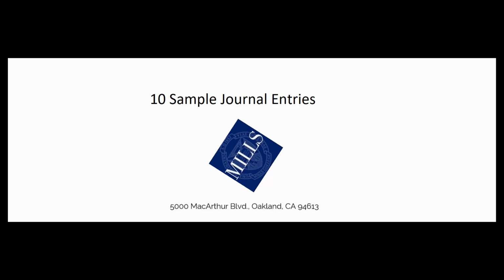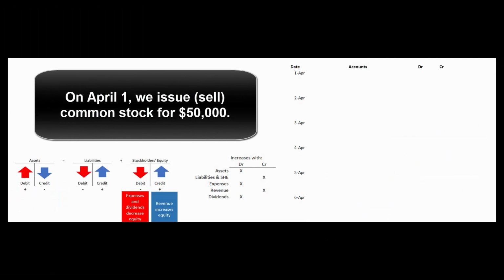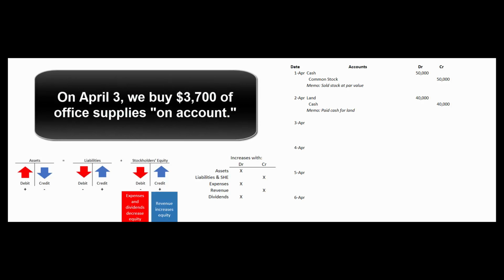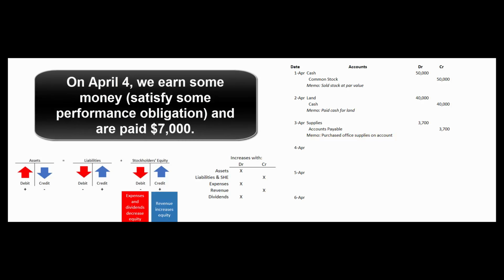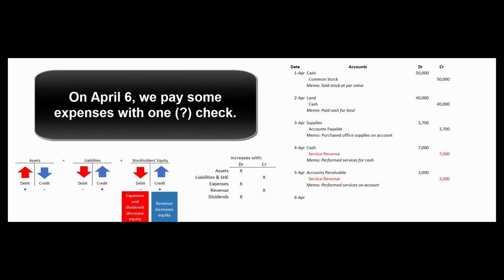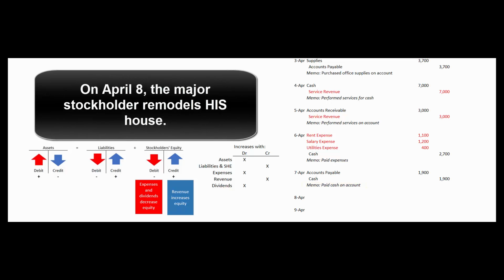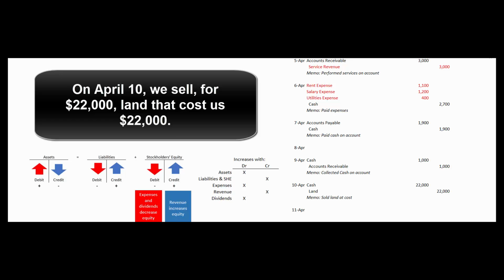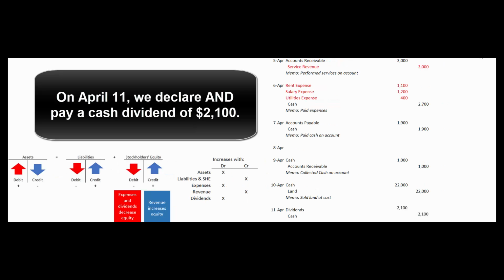10 Sample Journal Entries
Ten sample journal entries, focusing mainly on balance sheet accounts.